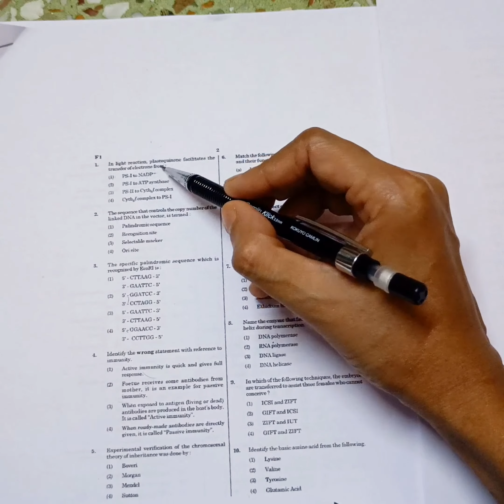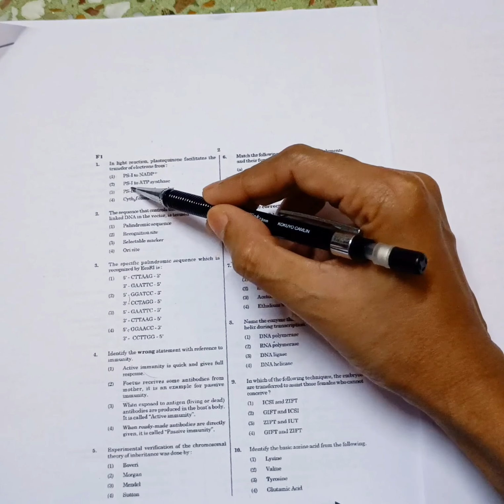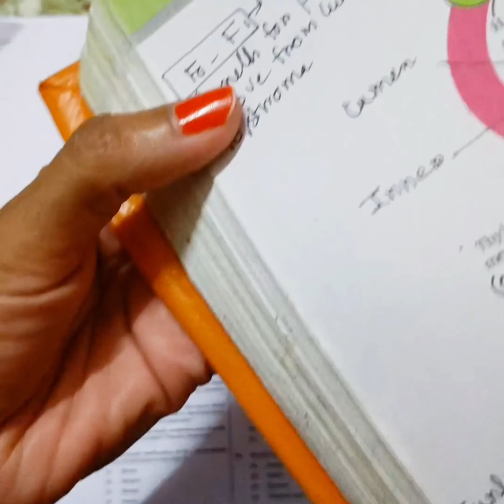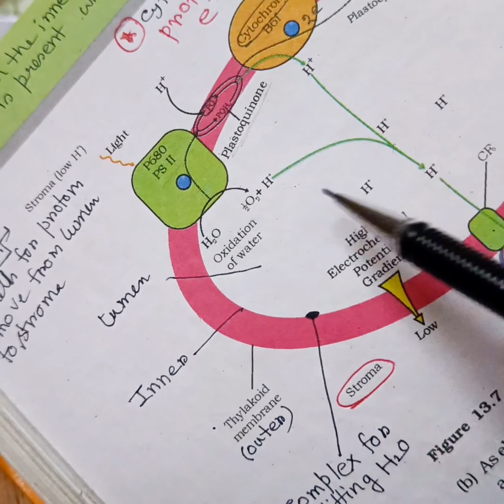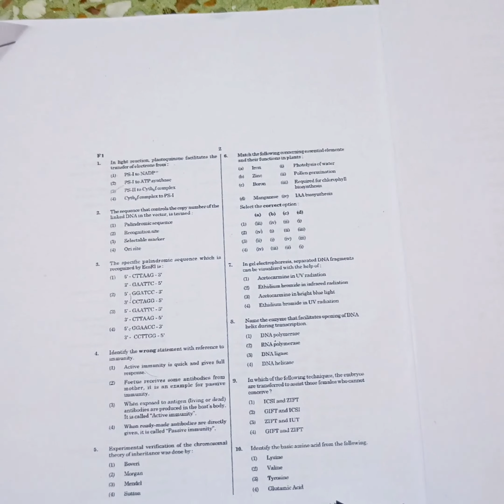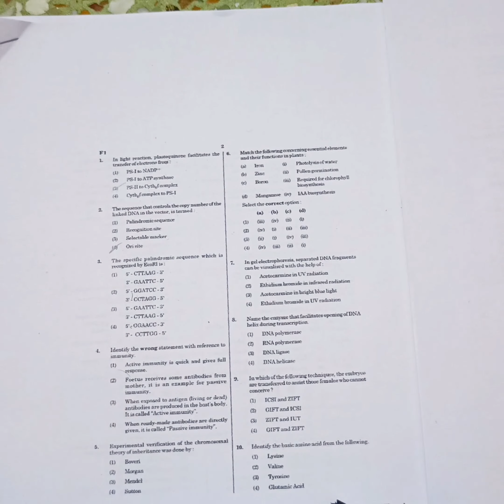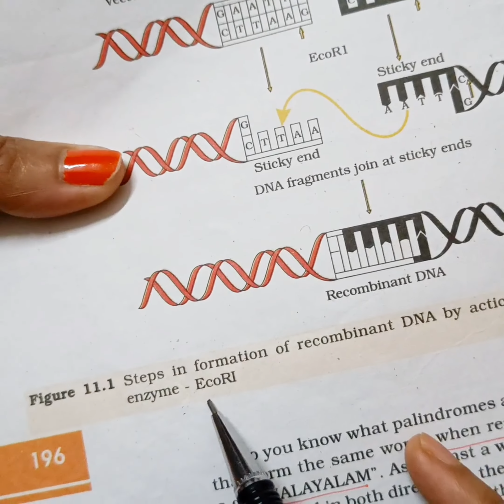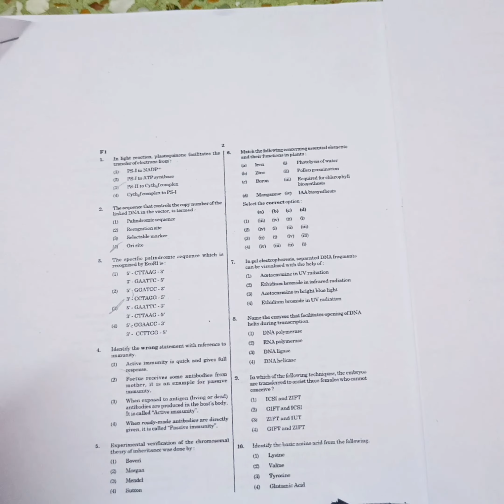NEET Biology previous year question answer from NCERT